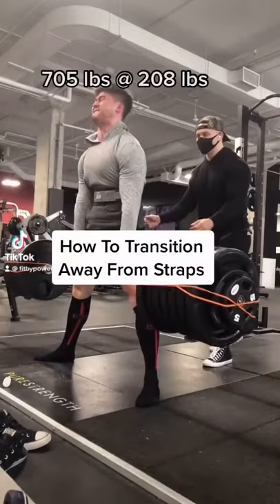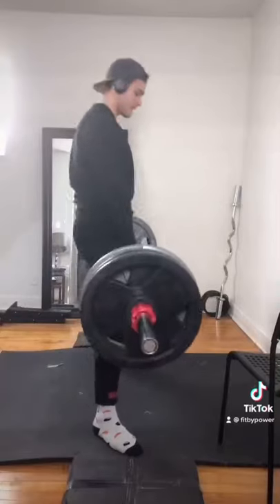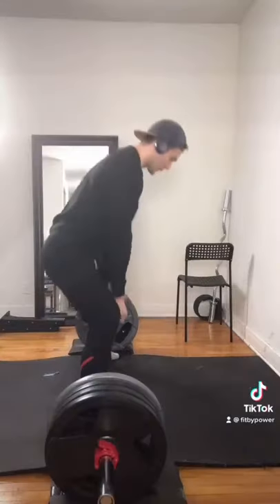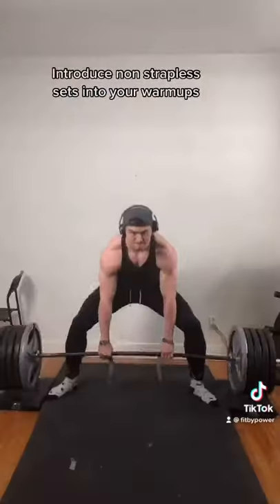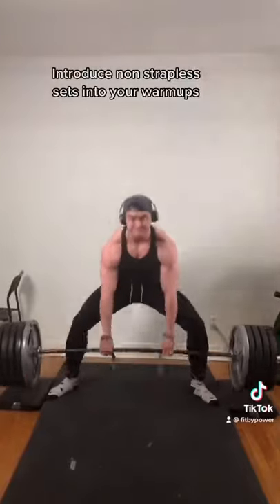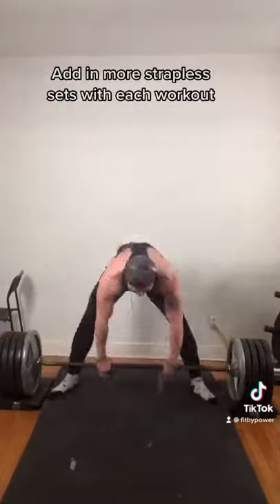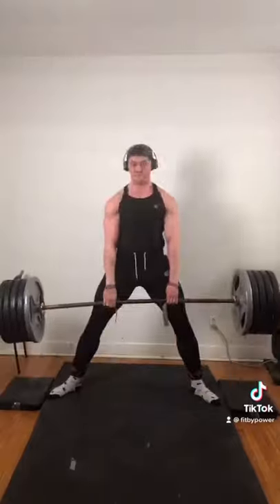GAIN Grip Strength ✊ (After Using Straps).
How to increase grip strength on the deadlift after using straps for a while..